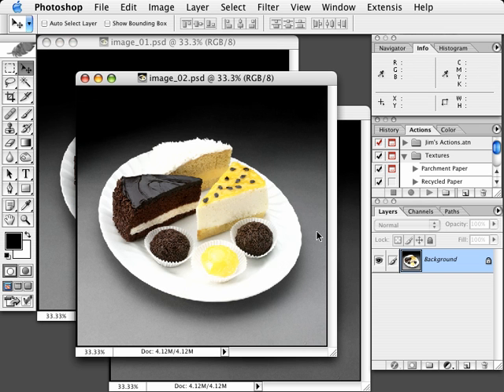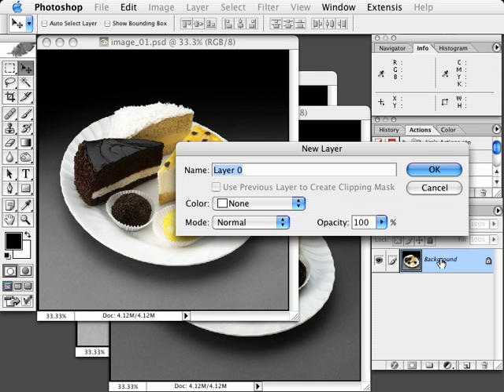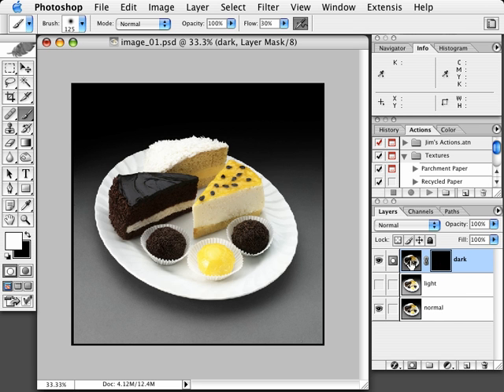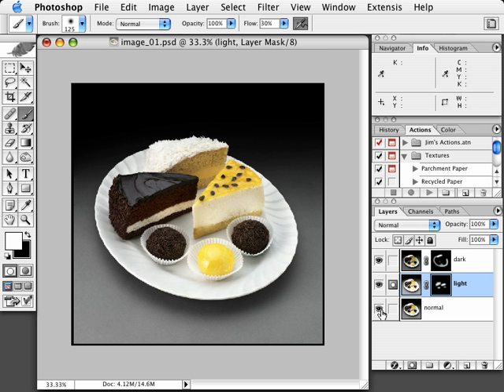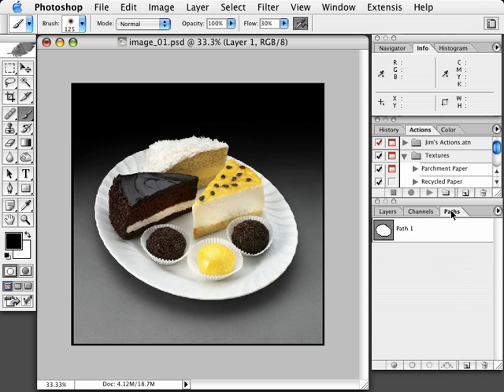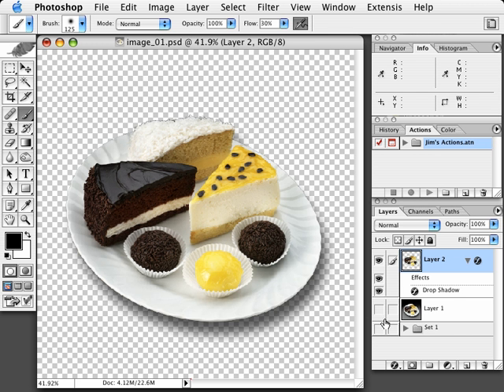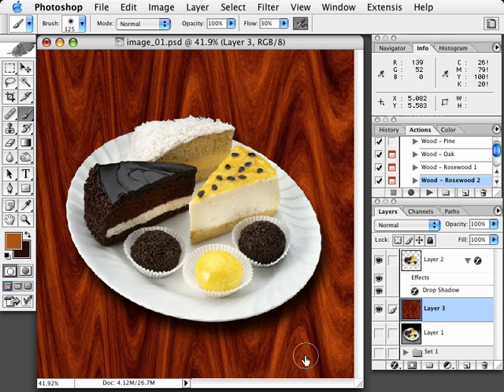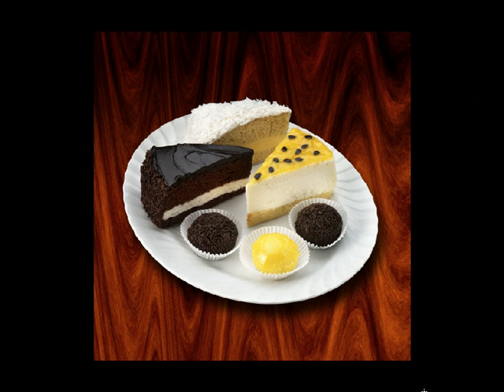Tonal Control in Digital Photography - Lesson 3 Light Painting Corrections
Tonal Control in Digital Photography
with Jim DiVitale

Gain an understanding of tonal range and how to adjust lighting and exposures
using techniques like Luminosity Masking, Light Painting and creative ways of
combining multiple exposures.

Creating light and dark exposures and painting them together with layer masking.